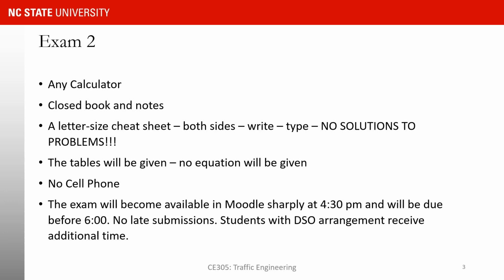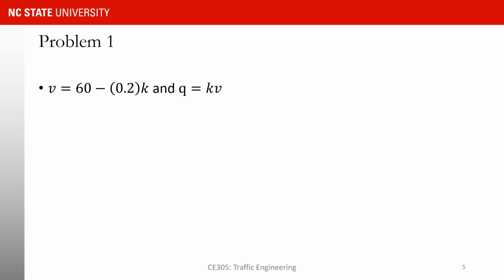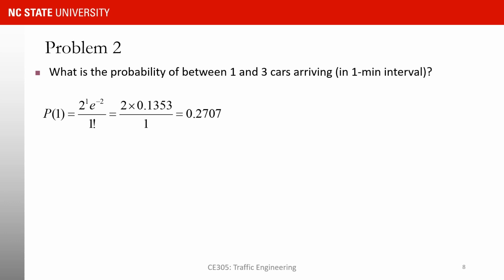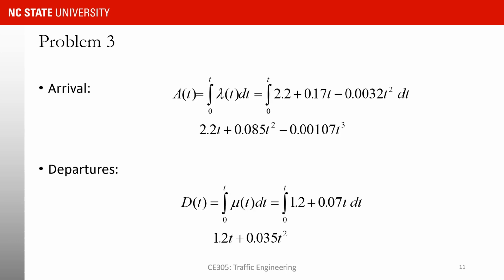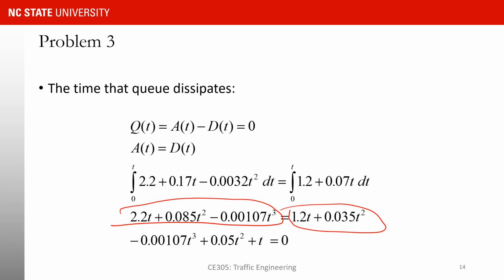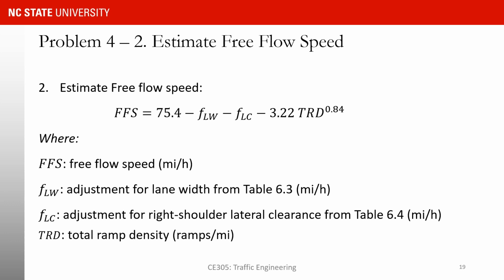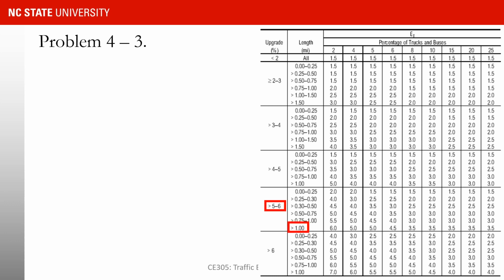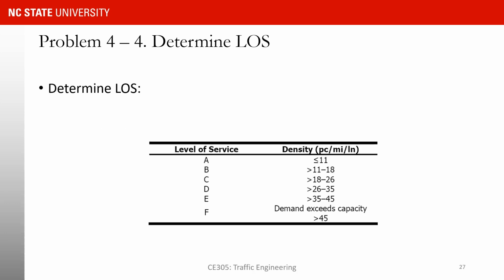Traffic Engineering (CE 305) Lecture 18 - Exam 2 Review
In this video, we will talk about the second midterm exam of this class.